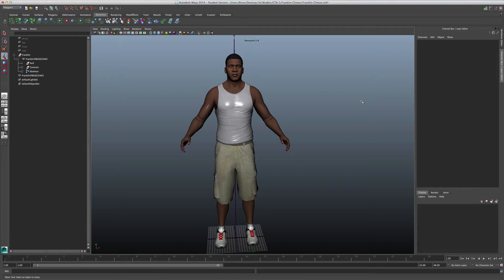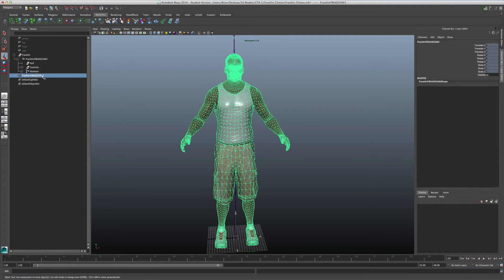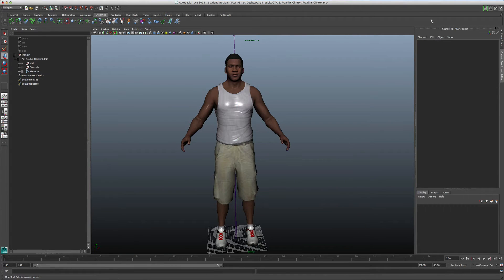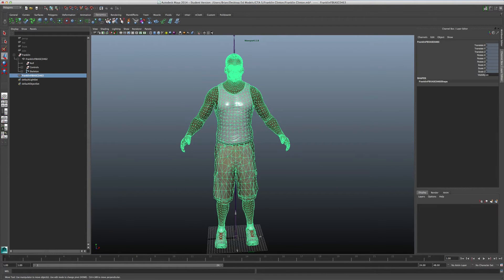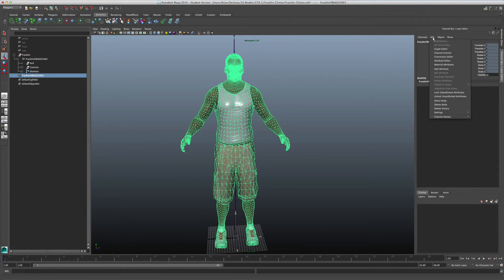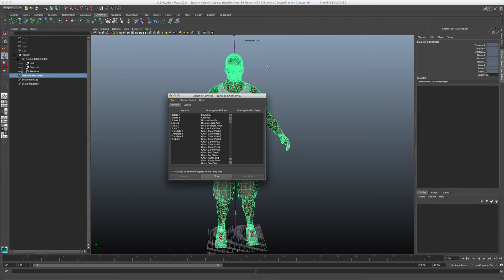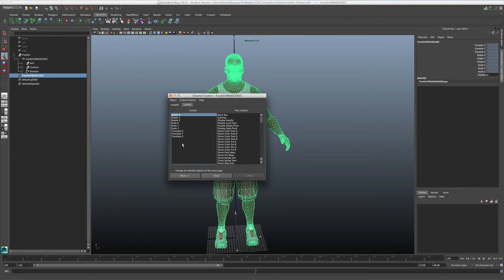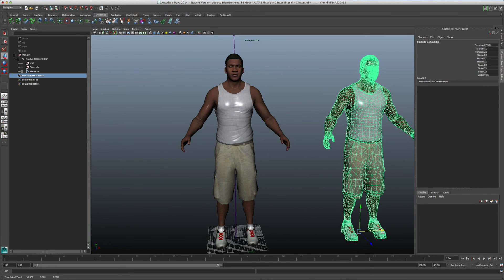Maya Quick Tip: Unlocking Object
How to unlock objects.